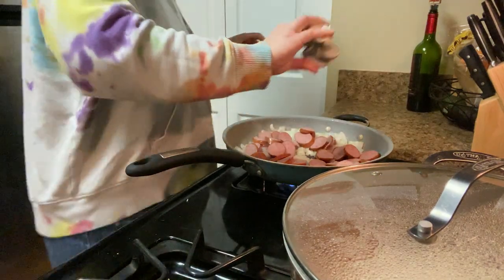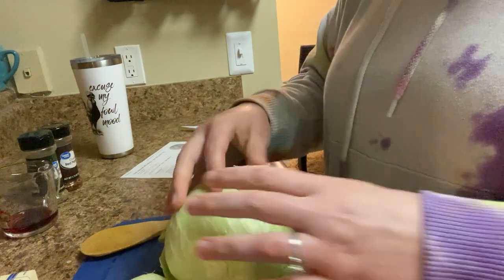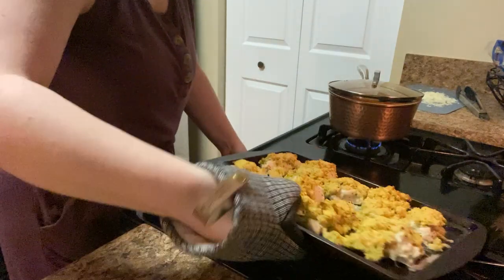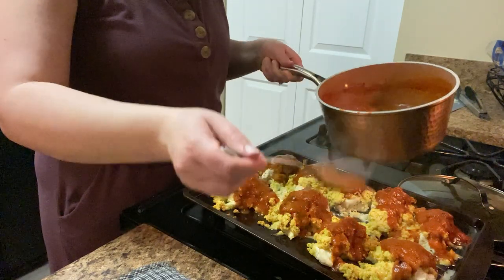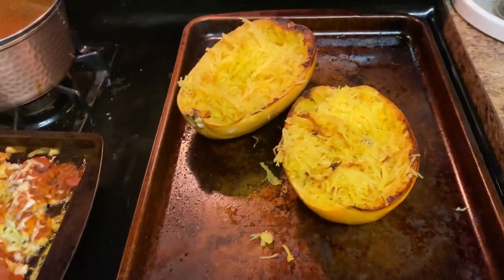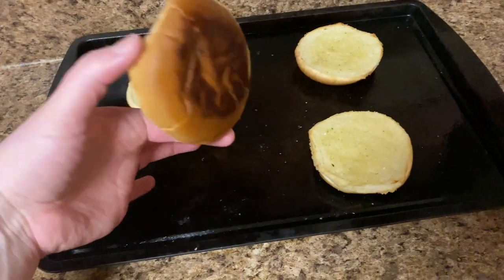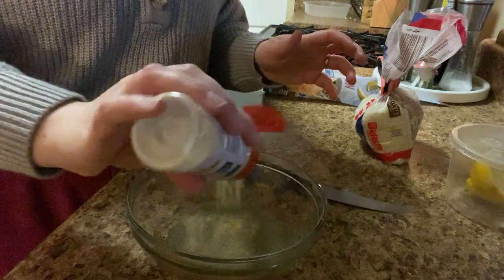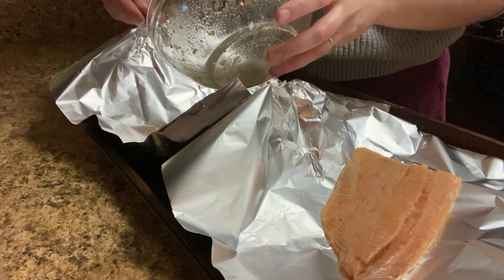Vlog #134| What's For Dinner? This Was A Bit Of A HOT MESS. Quick and Easy Dinner Ideas!!